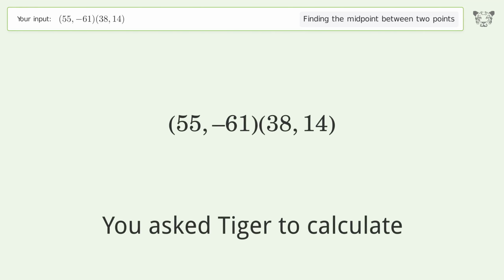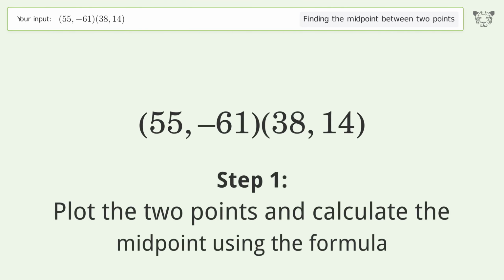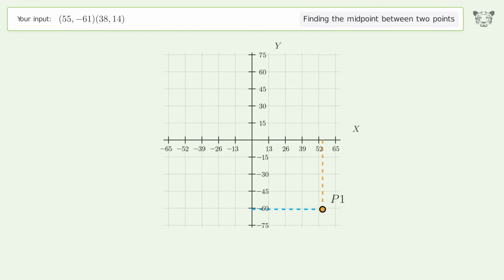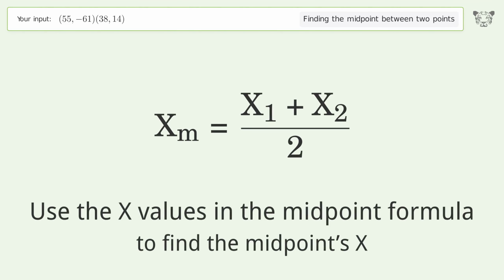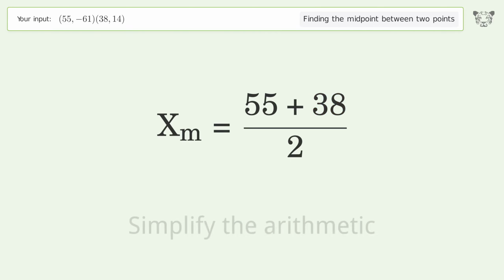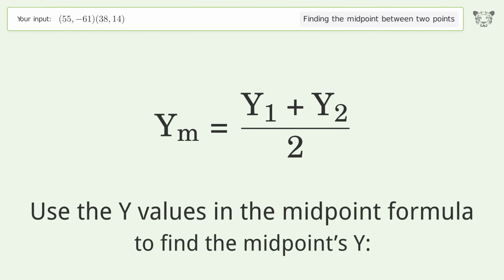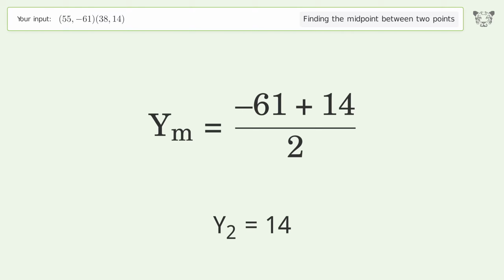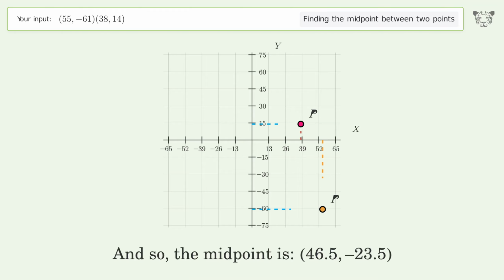Find the midpoint between two points p1 (55,-61) and p2 (38,14): Step-by-Step Video Solution